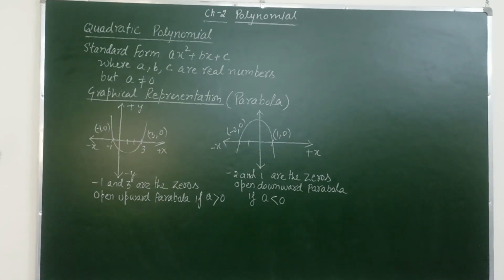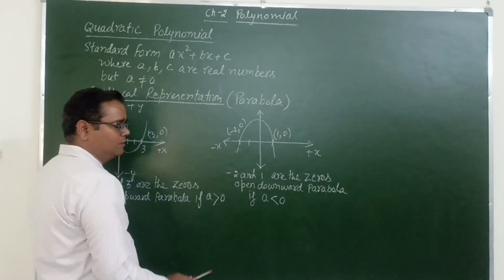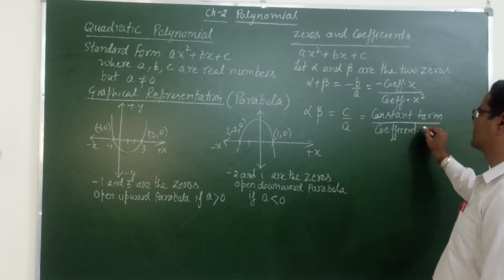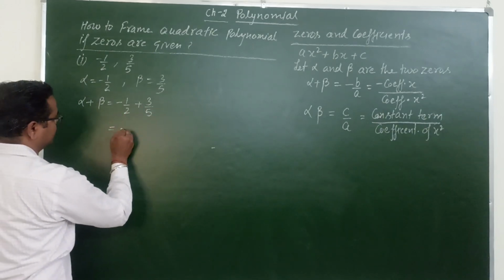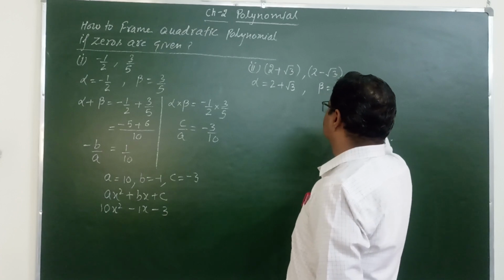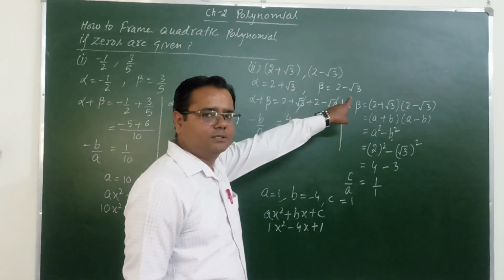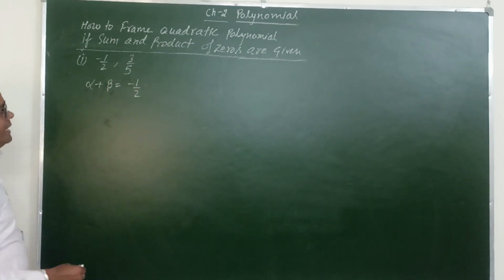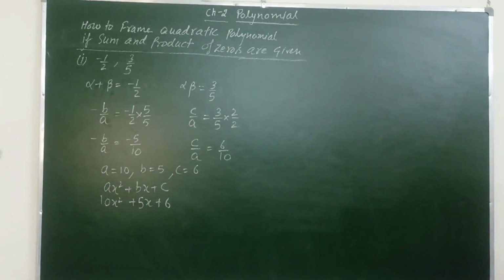Xth Ch 2 ,Video 1,Intro of Polynomial